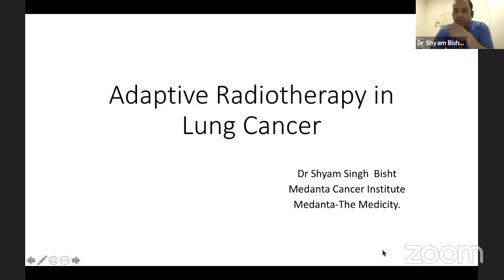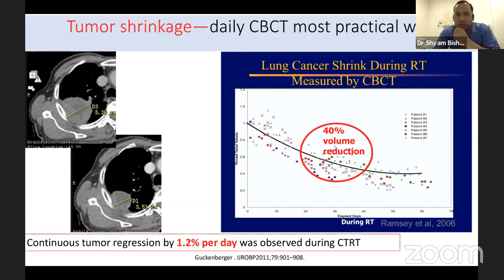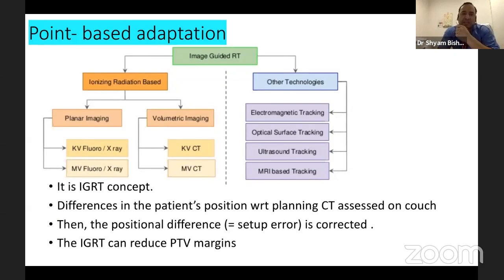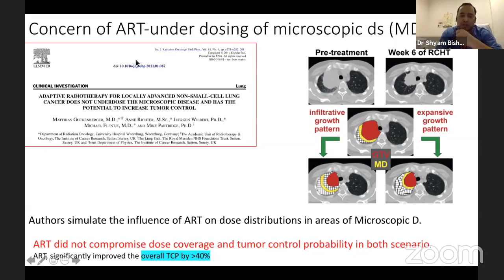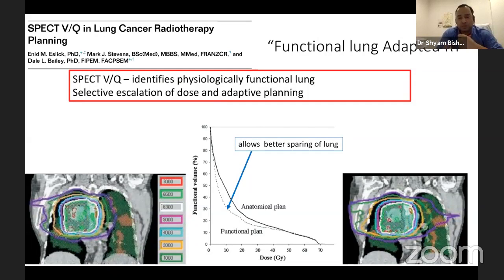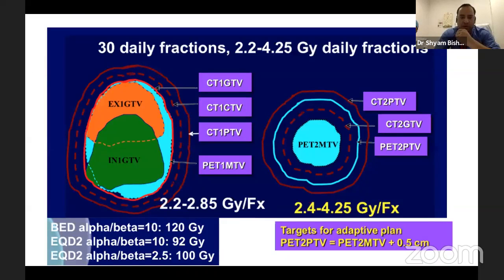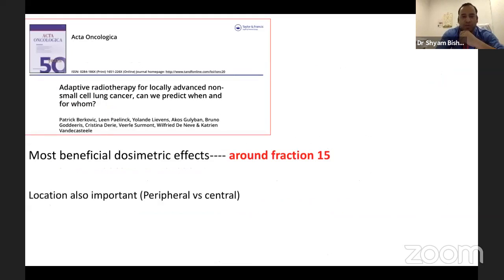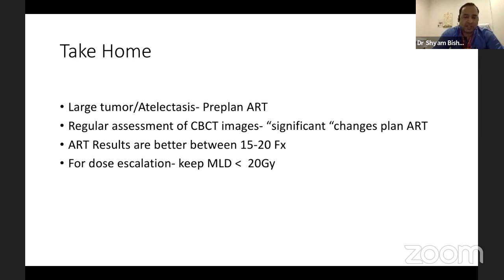Shyam Bisht, Hall B, 3rd Oct, 0445 to 0500